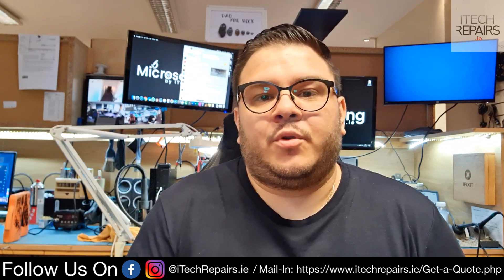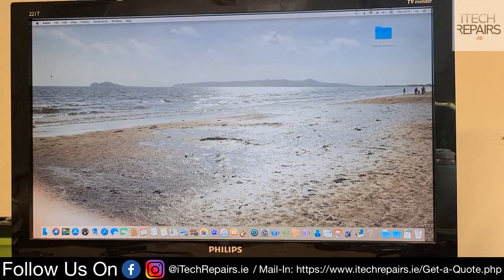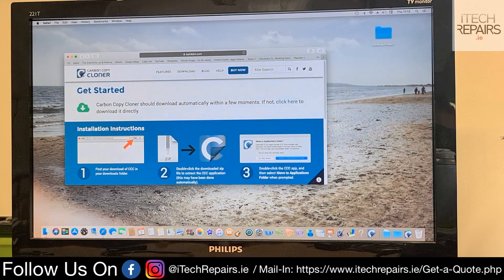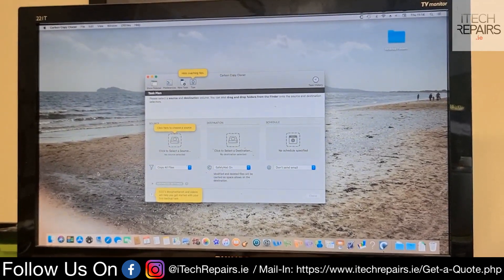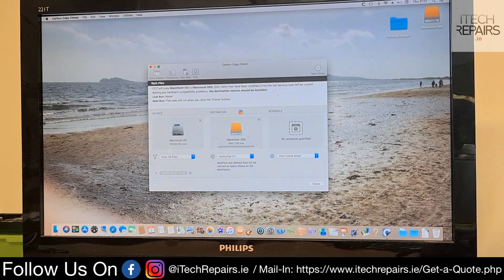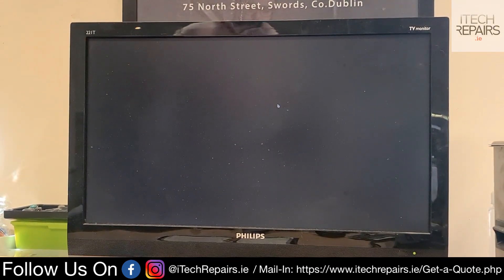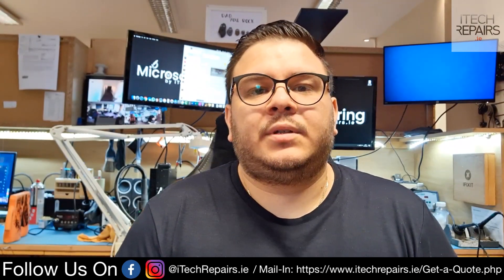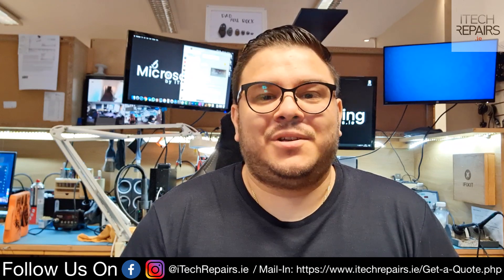MacMini 2012 SSD Upgrade With No Data Loss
Click to open video description to see links to our website and Facebook page where we regularly post content.

If You want to support me and see more videos you can donate using